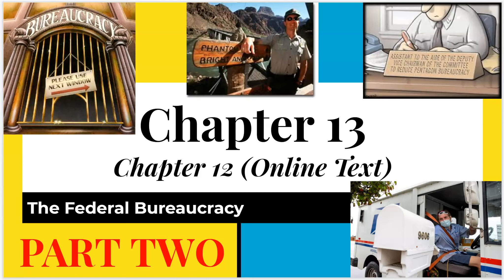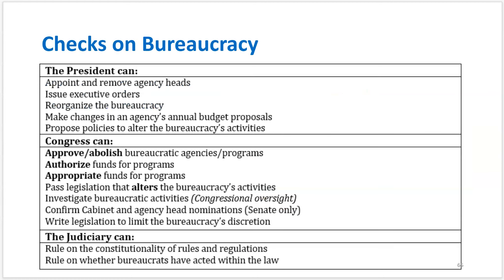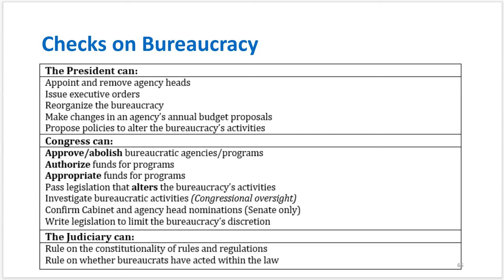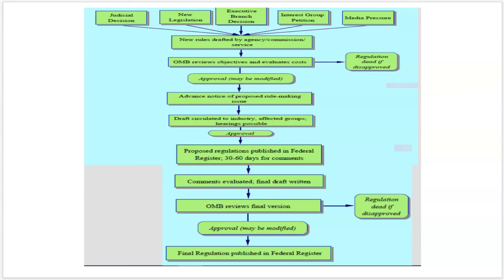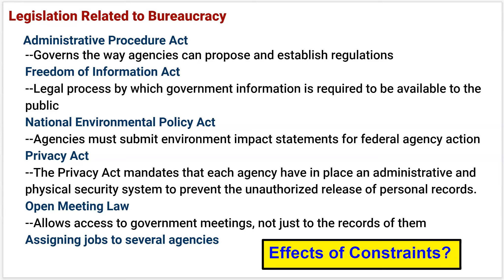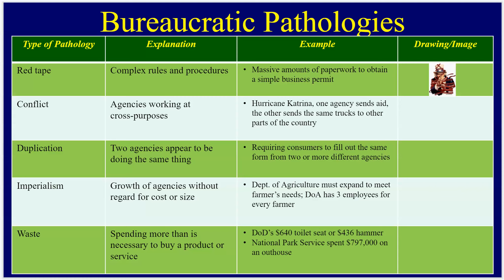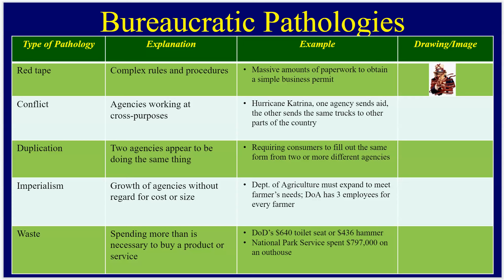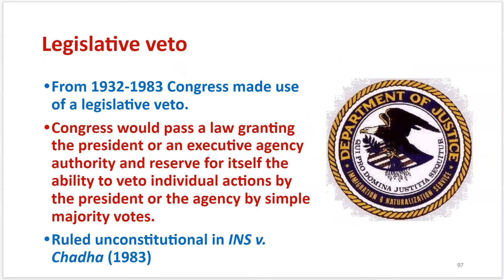The Federal Bureaucracy: Part 2 - Holding the Bureaucracy Accountable & Policymaking w/ the Branches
Why must bureaucratic agencies still seek to please Congress in its decision making? What annual action is required of all bureaucratic agency heads? How are bureaucratic agencies affected by Congress’s power of the purse?

What other checks does Congress have over the bureaucracy? How does the president influence the bureaucracy? Why is the bureaucracy sometimes said to have questionable accountability? Why are independent agencies given administrative discretion by Congress?

What is the role of government corporations? Describe one way presidents can influence an agency. Describe how congressional oversight empowers Congress over bureaucratic agencies.

Find out the answers to these questions and more in Part 2 of the Federal Bureaucracy - Holding the Bureaucracy Accountable and Policymaking with the Branches!